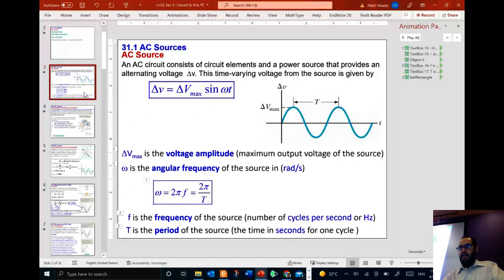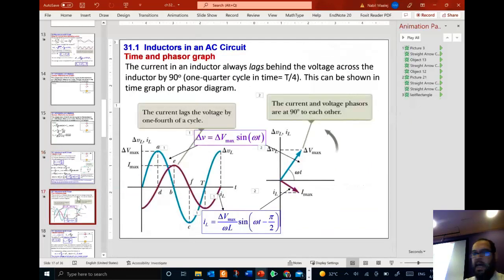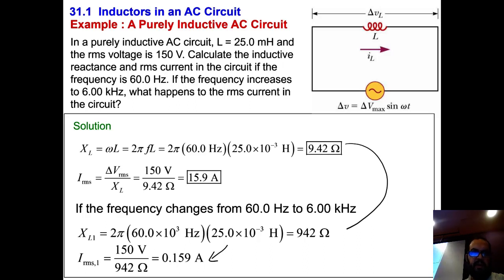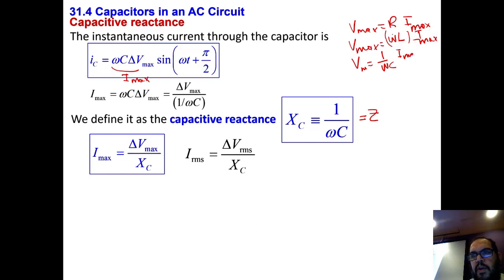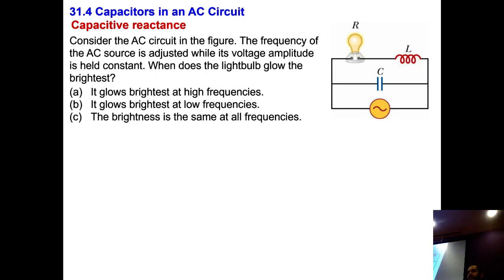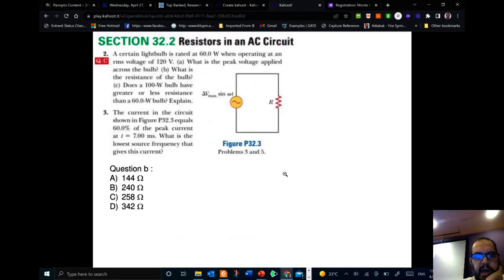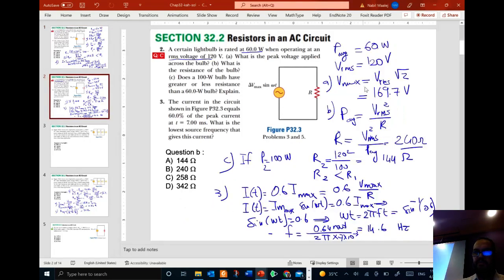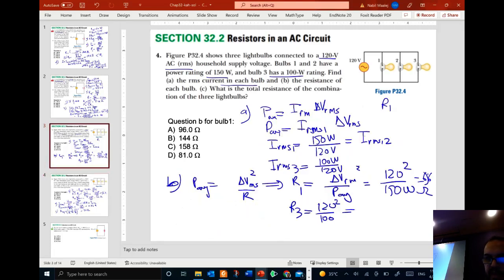Ch32 Lec2 (Alternating Current Circuit)